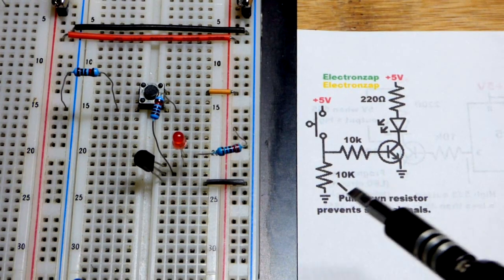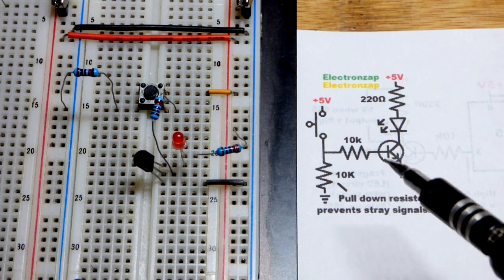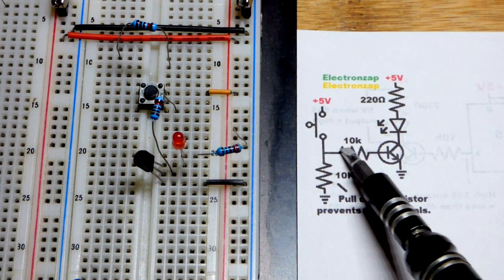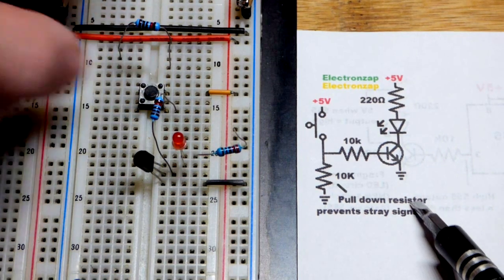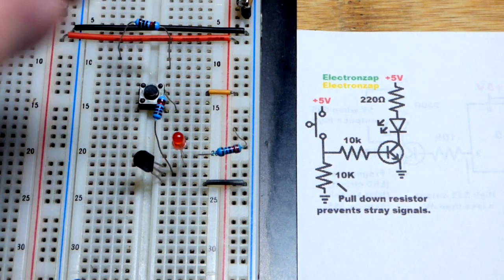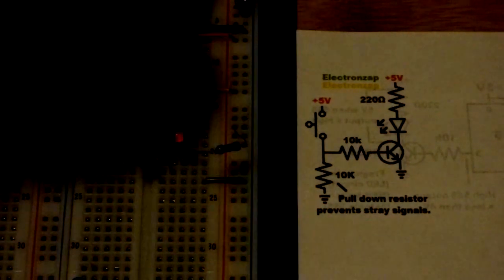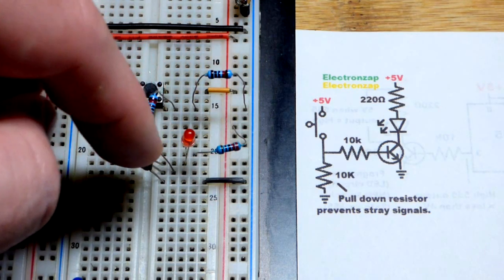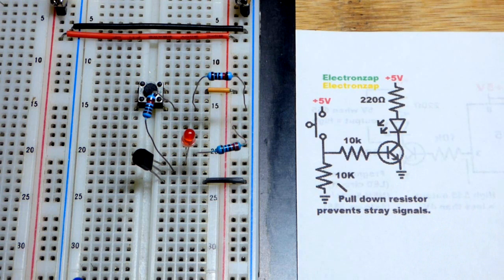Pull down resistor for NPN bipolar junction transistor switch circuit using electronics 2N3904 BJT